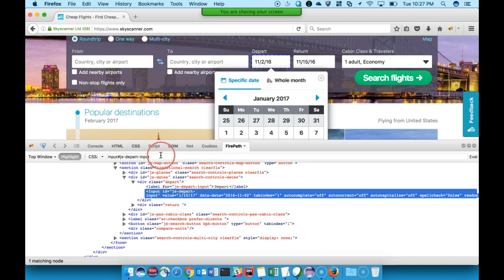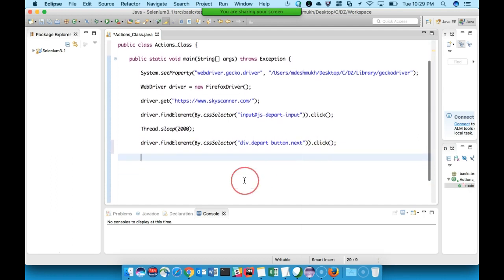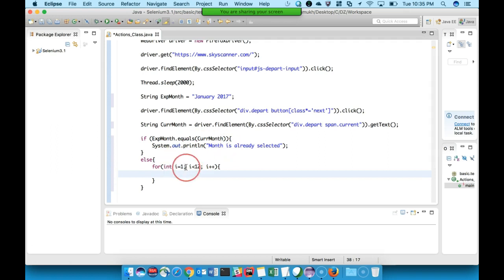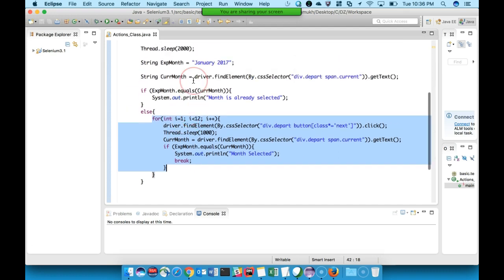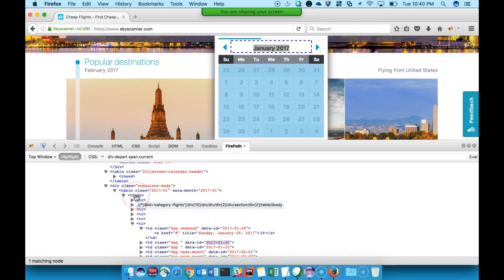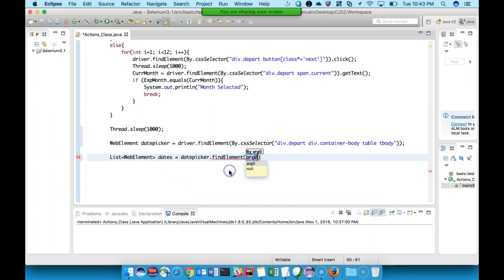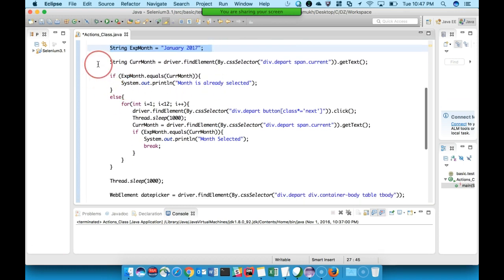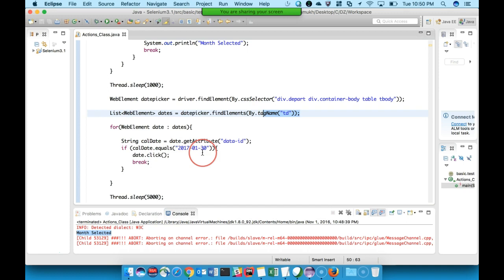How to Automate Date Picker / Calendar in Selenium HQ Video